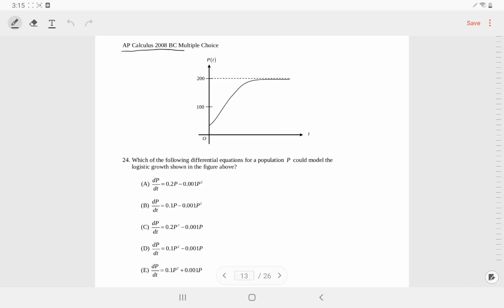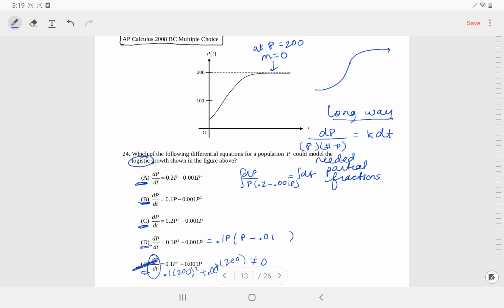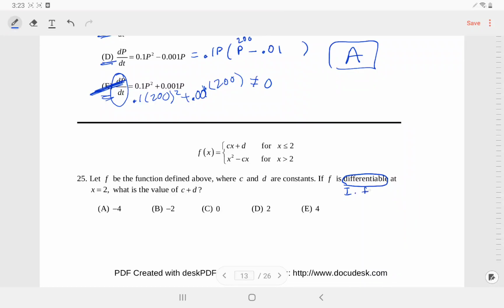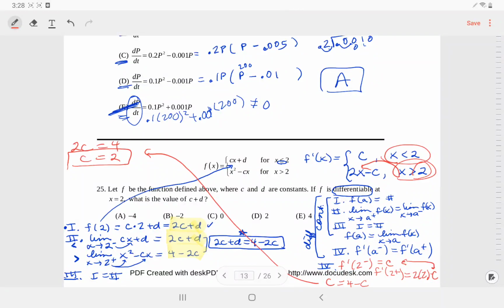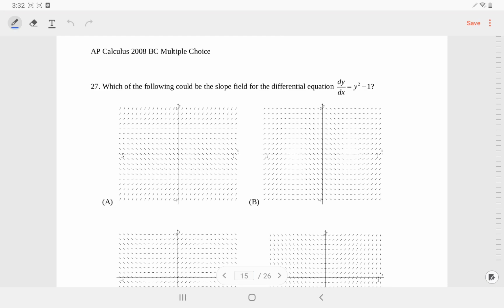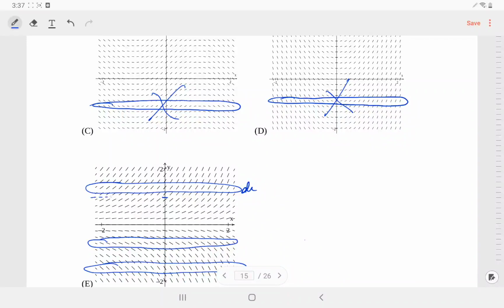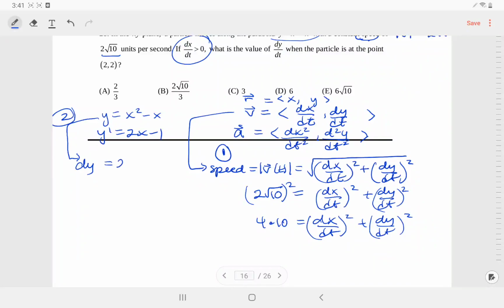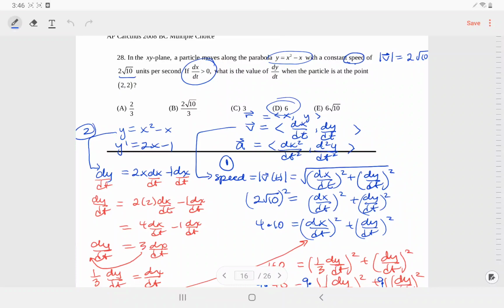2008 bc mc #24-28